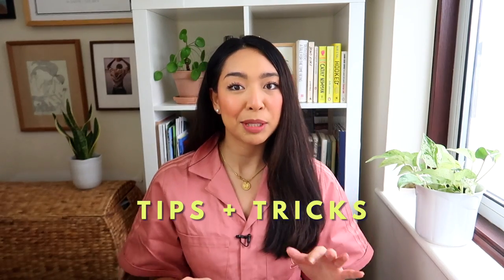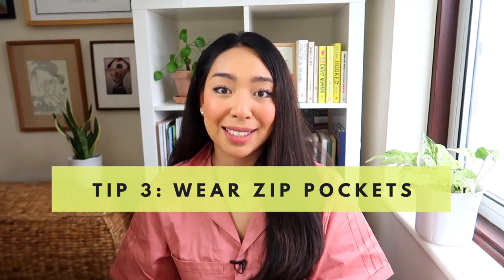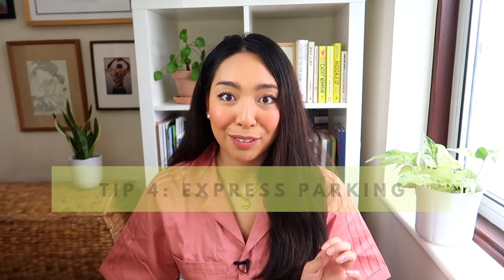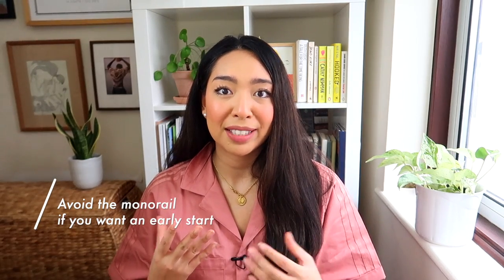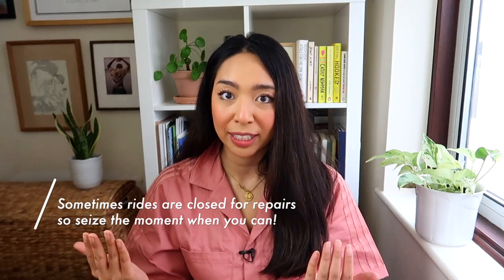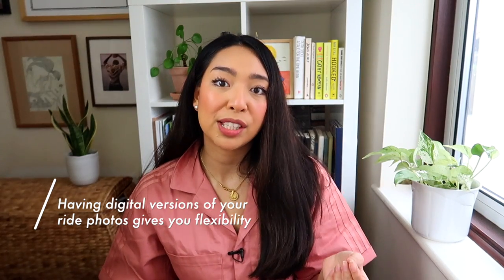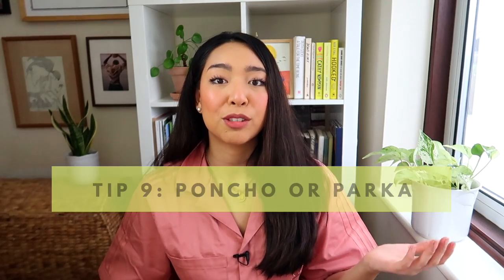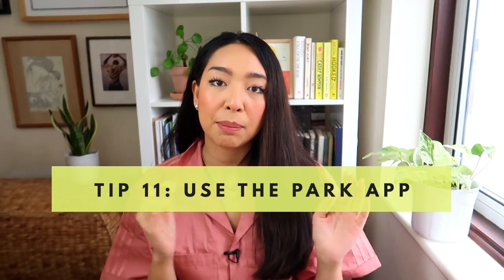Top Tips for Visiting Alton Towers: 2024 Theme Park Guide & Hacks! 🎢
Are you planning a trip to Alton Towers this year? In this guide I'm sharing where to stay near Alton Towers, how much it costs for a 3 day trip, and my handy top 10 tips for Alton Towers and how to game your day for the best ride and theme park experience!

👇🏼 LINKS TO RECOMMENDATIONS IN THIS VIDEO 👇🏼
The lovely B&B I stayed at in Cheadle (15 mins drive from Alton Towers)
Multi-coloured ponchos
Collapsible water bottle
North Face bodywarmer with zip pockets
North Face waterproof jacket with zip pockets
3-in-1 jacket and fleece combo for kids

USEFUL BLOG POSTS:
🎢 Alton Towers Budget, Costs & Review:

My Top Tips for visiting Alton Towers - Time Stamps:
00:00 Intro
00:32 Tip 1 - Water Bottle
01:01 Tip 2 - Food & Snacks
02:00 Tip 3 - Zip Pockets
02:49 Tip 4 - Express Parking
04:00 Tip 5 - Early Doors
04:59 Tip 6 - Best Rides First
05:50 Tip 7 - Nearby Hotels
06:59 Tip 8 - Printed Photos Alternative
07:48 Tip 9 - Waterproof Yourself
08:38 Tip 10 - Off-Peak Season
09:20 Bonus Tip!

👉🏼 Download my FREE Travel Content Creator's Camera Gear Packing Checklist before your next trip

📸 Fancy learning how to edit your travel photos like a professional content creator? Join my course for Lightroom Mobile and get my tips & tricks - plus one month of Skillshare for FREE!

✈️ T R A V E L  G E A R 🎒
📷 My Travel Photography Kit
📹 My Travel Vlogging Kit
🏔 Packing List for Cold Weather & Hikes
☀️ Packing List for Tropical Trips and Holidays

⭐️ O F F E R S ⭐️